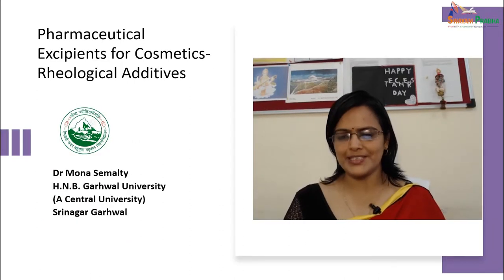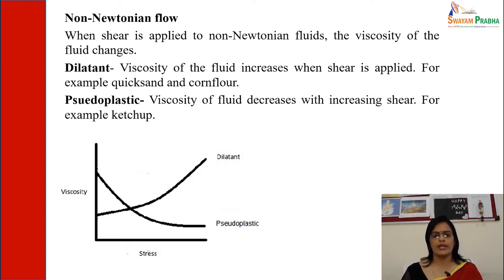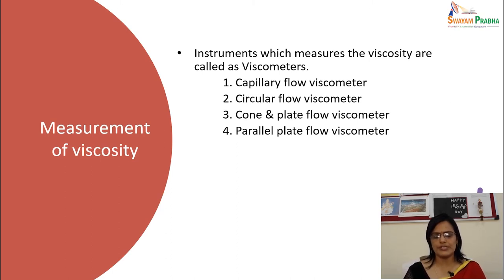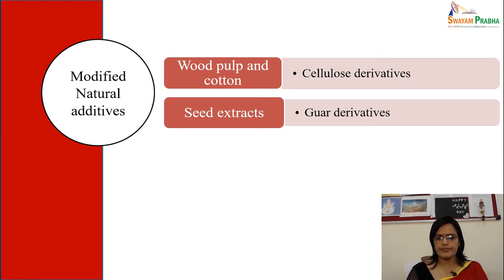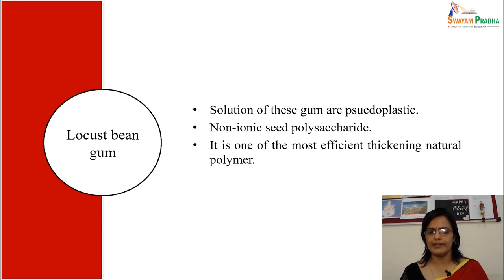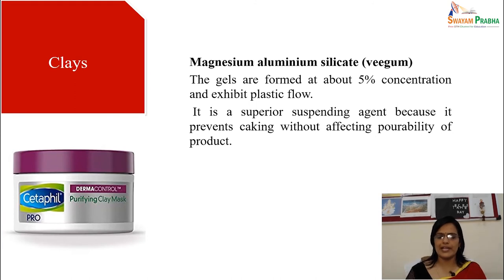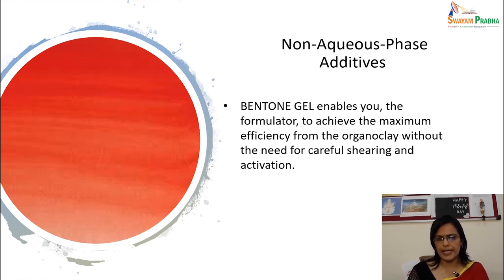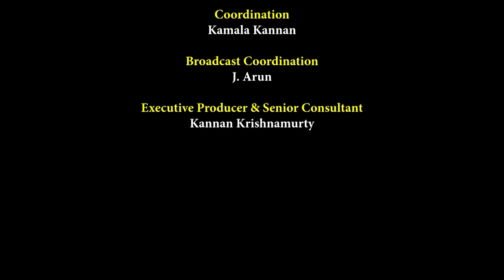Pharmaceutical Excipients for cosmetics: Rheological additives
Subject:Cosmetics and Cosmeceuticals
Course:Pharmaceutical Sciences